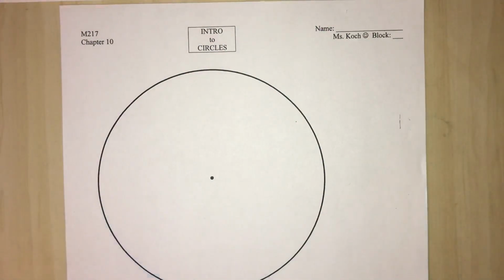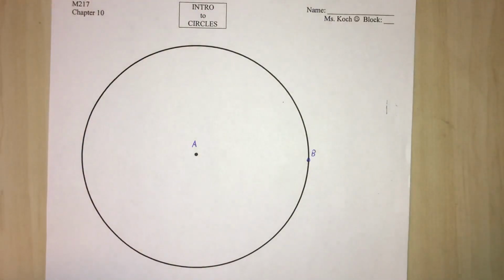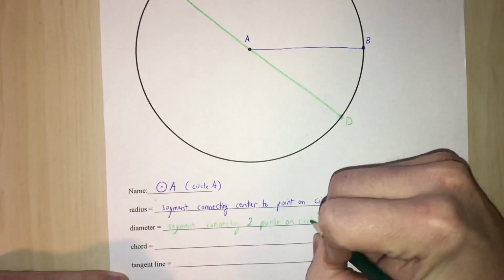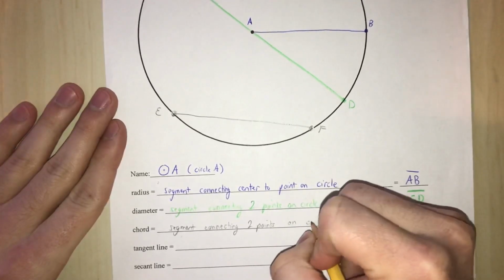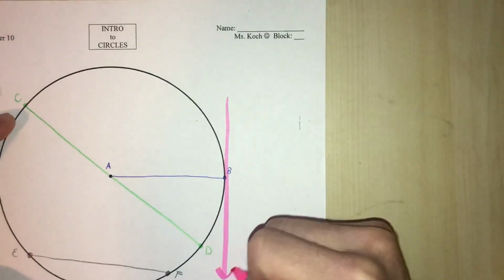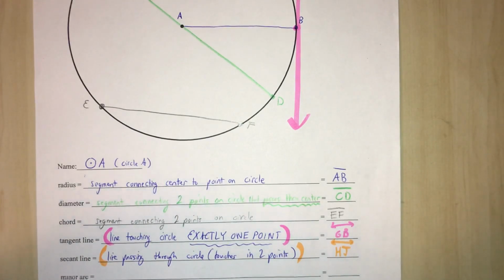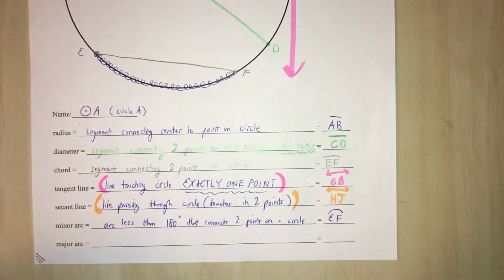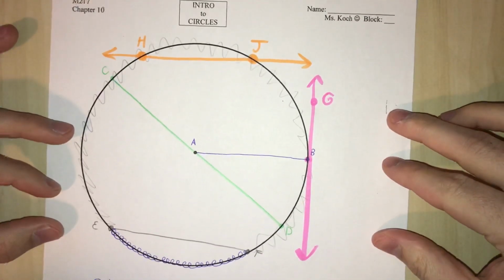Day 1 Intro to Circles Warmup Chapter 10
Mr. A describes parts of a circle! WOW!